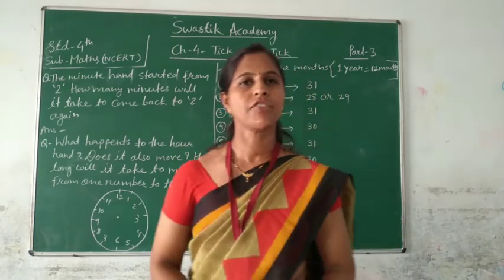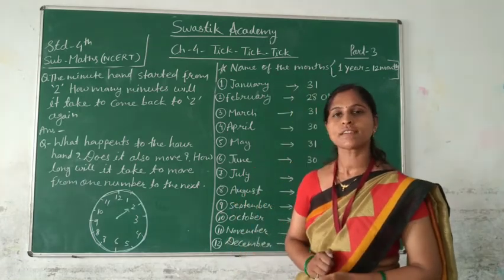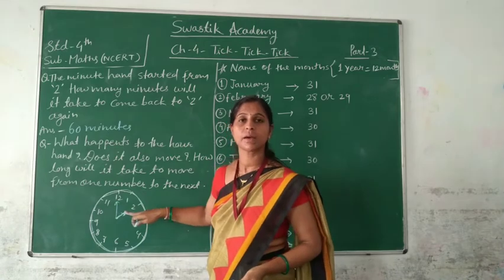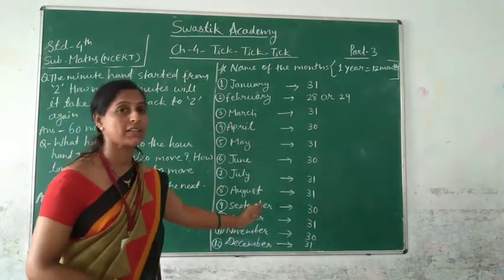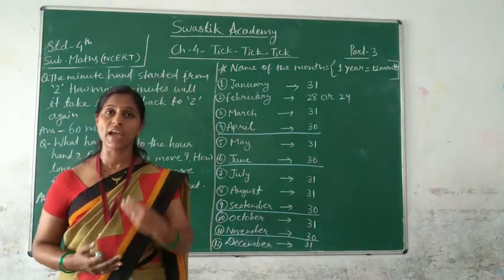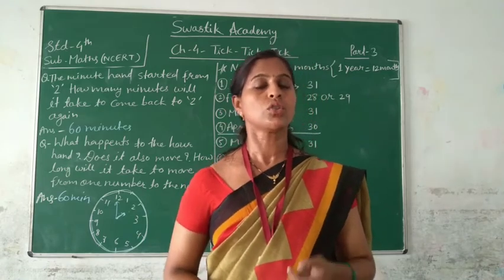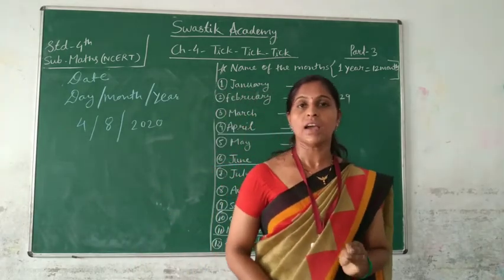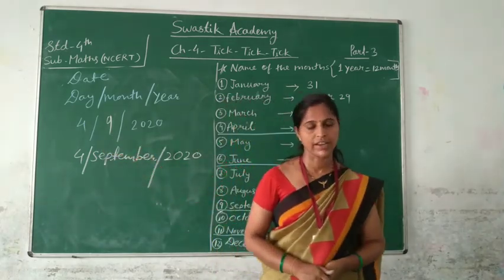STD 4 | MATHS | CH-4 Part 3 | Swastik Academy | English Medium